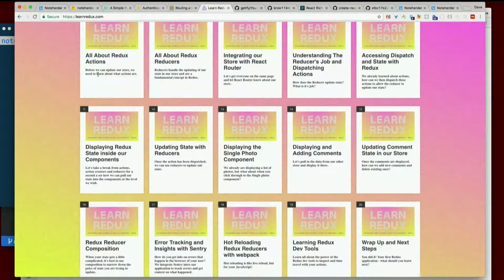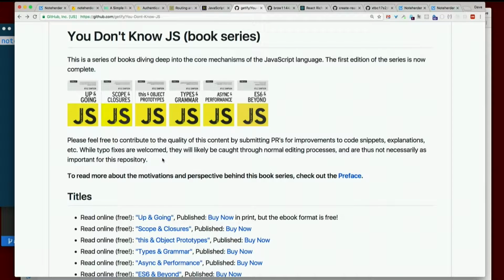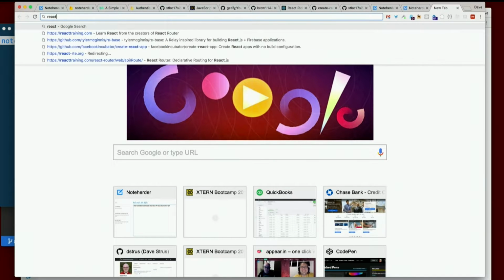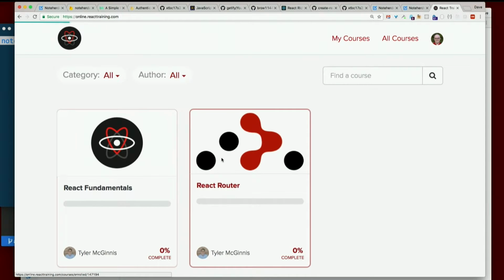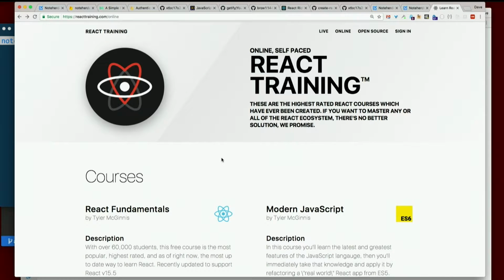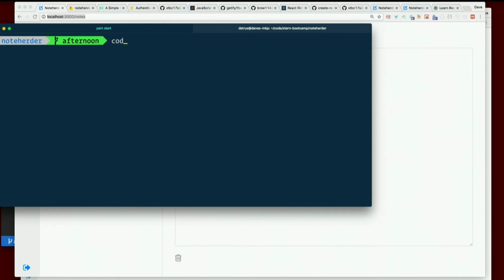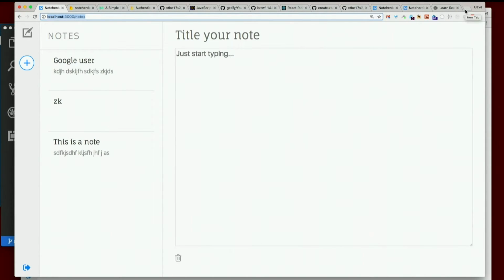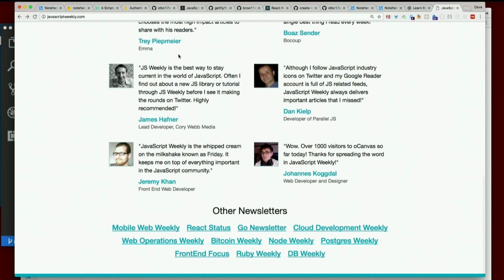Day 12 - Afternoon, part 4: What next? ReactTraining.com, LearnRedux.com, etc. - XTBC 2017 Session 2